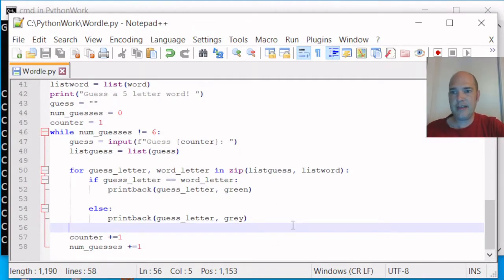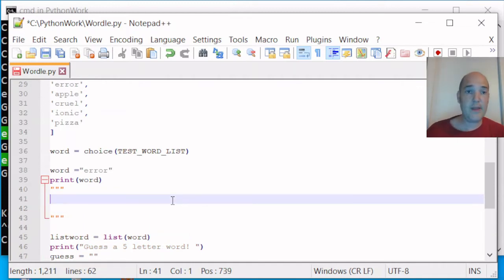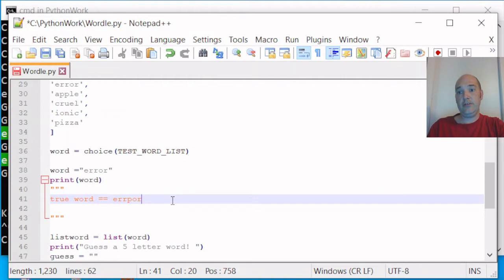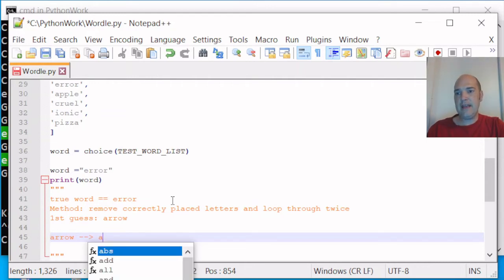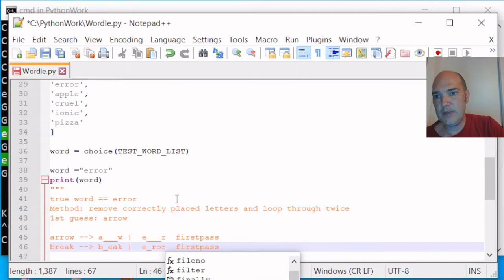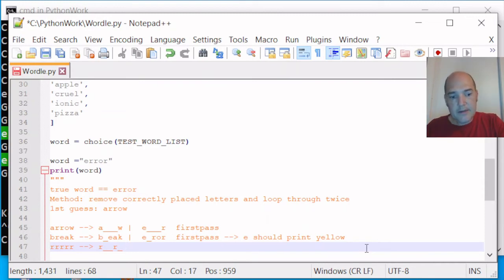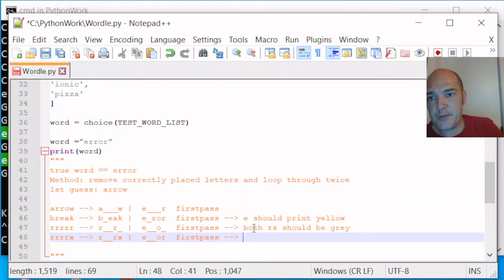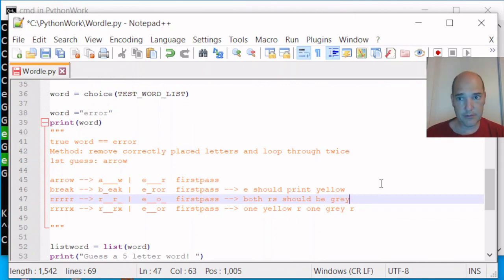Make Wordle with Python: Plan out the Logic!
In this tutorial we want to plan out our logic.  It will be helpful if we know what kind of behaviors we want the program to exhibit.